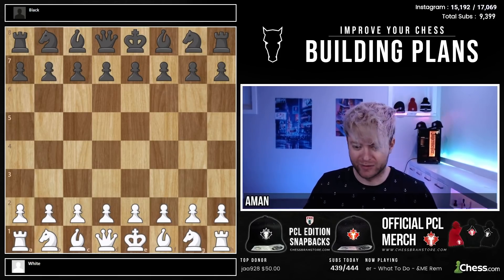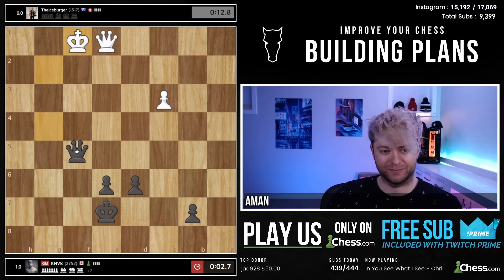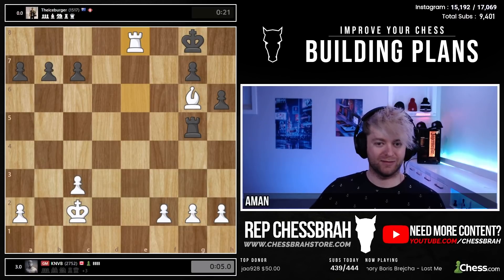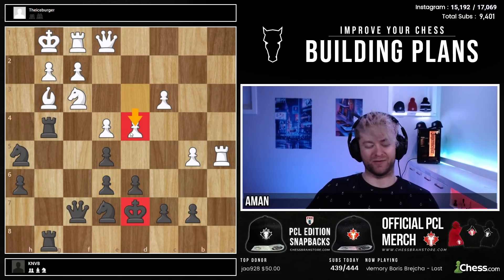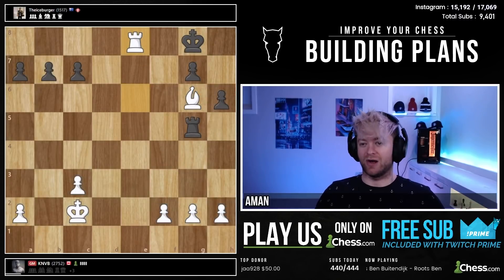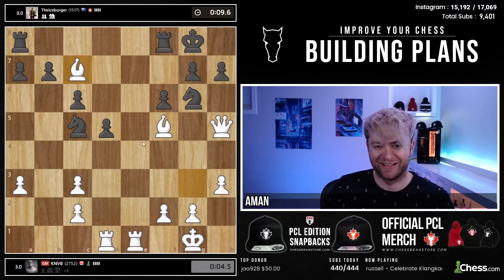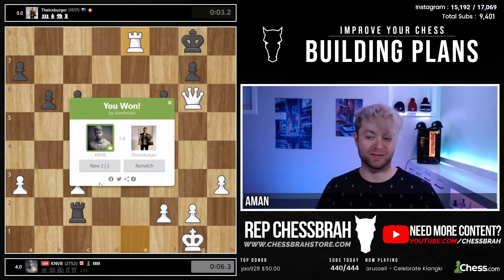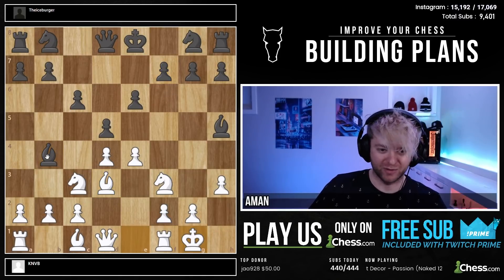Building Plans: The Caro Kann (1500 ELO)